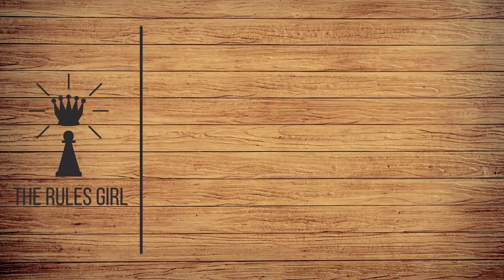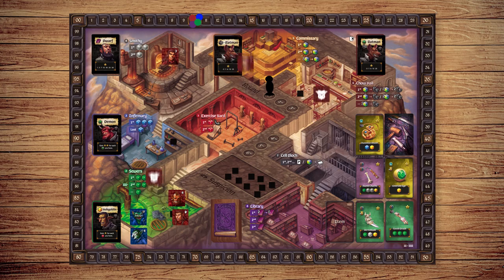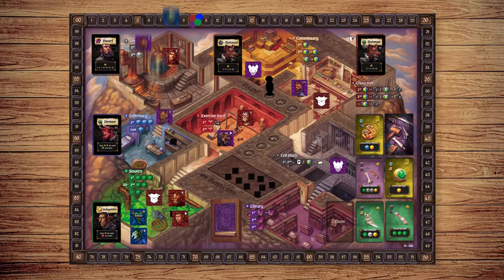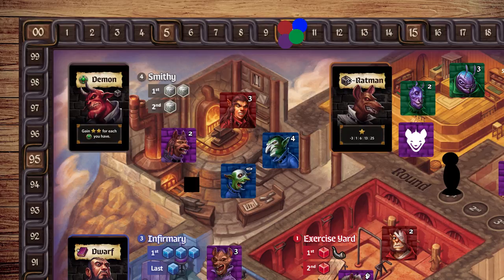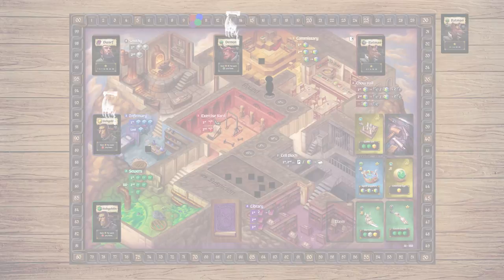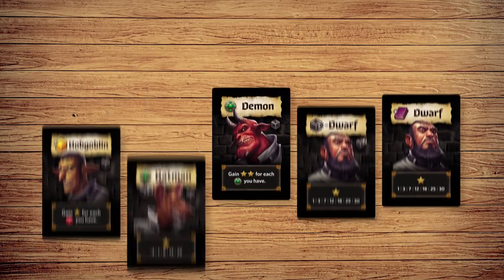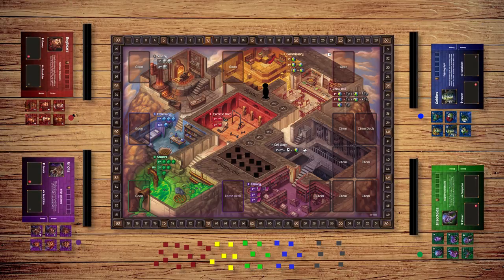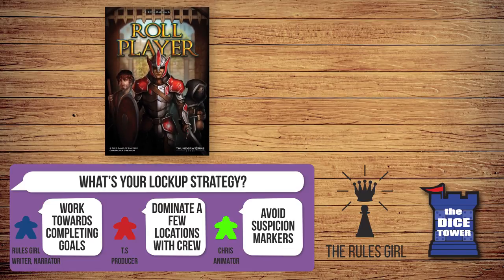How to Play Lockup: A Roll Player Tale in 6 Minutes - The Rules Girl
The Rules Girl takes a look at Lockup: A Roll Player Tale from Thunderworks Games.

In Lockup, players compete to win their freedom from the dreaded Kulbak Prison. Players manage groups of minions, and attempt to gain control of locations for resources and cards.

You win by having the most reputation at the end of the sixth round.